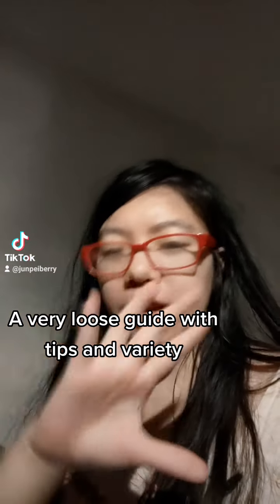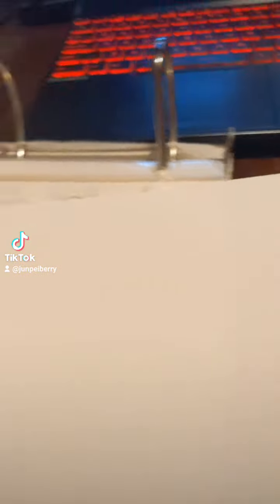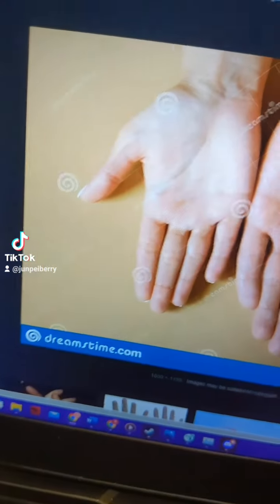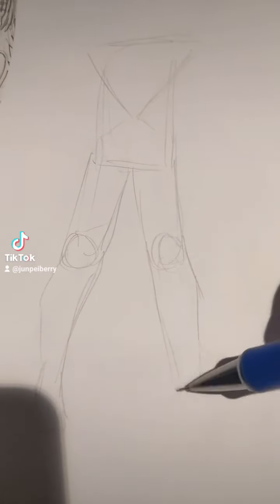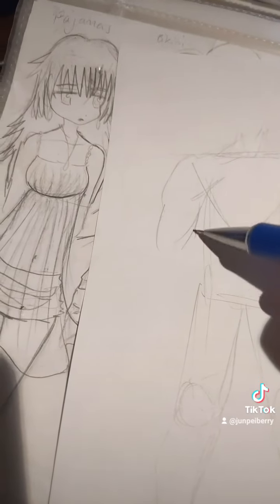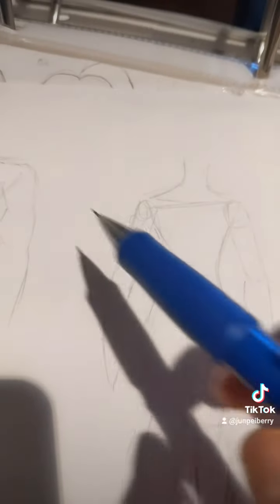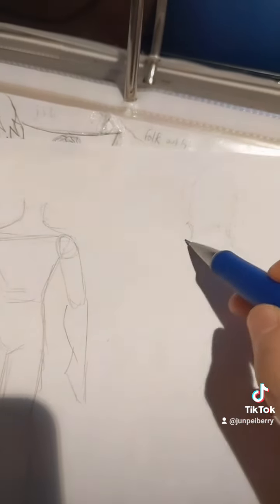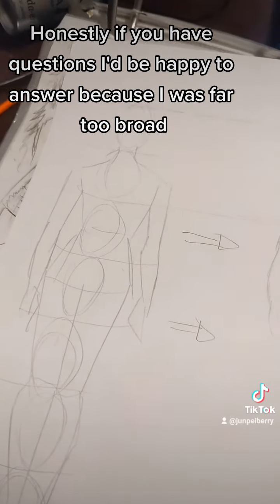Drawing men vs women (limited + short tutorial)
Just a guide of the general population just remember there are exceptions to everything